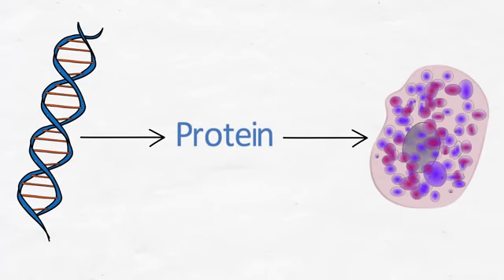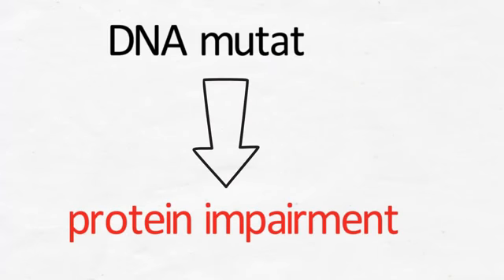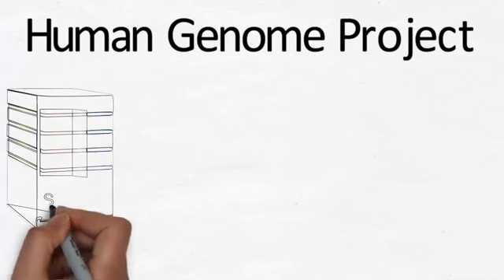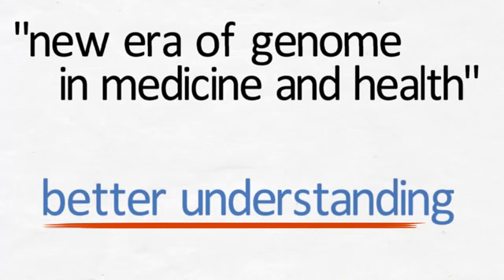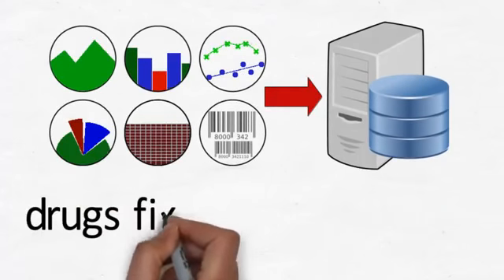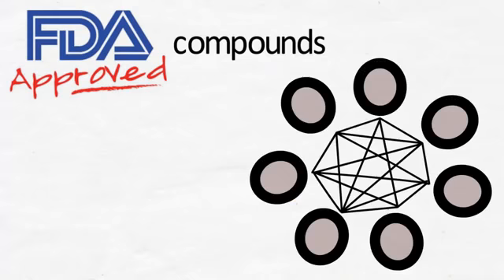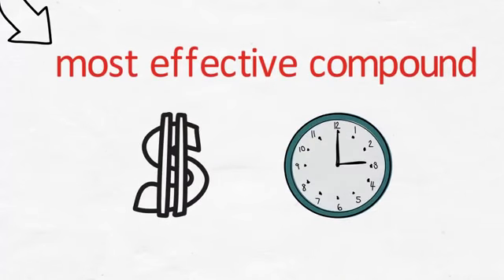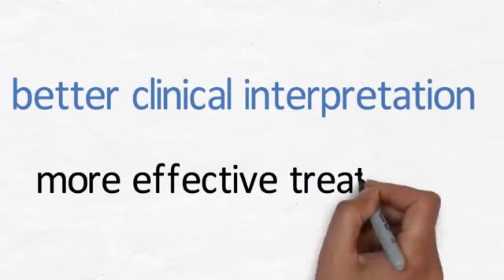Intellimedix: Drug Discovery